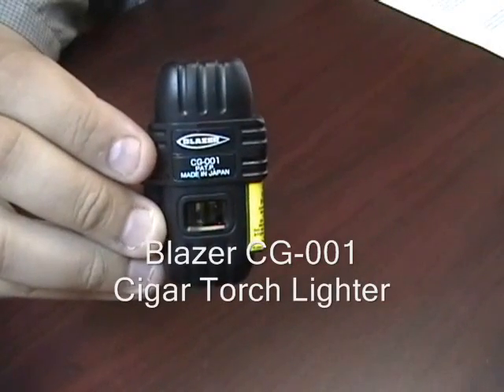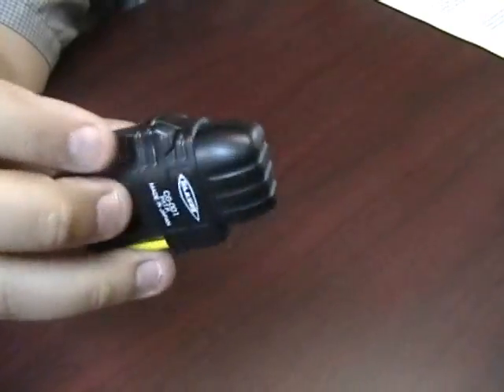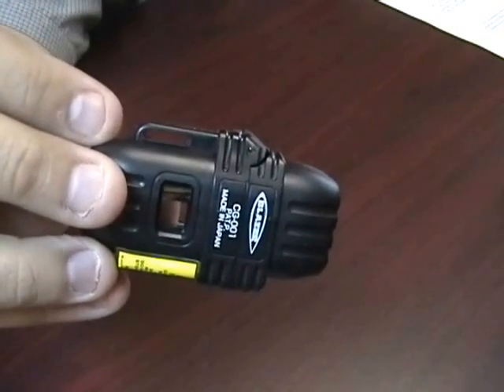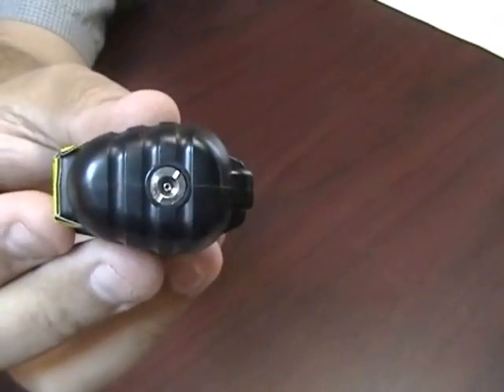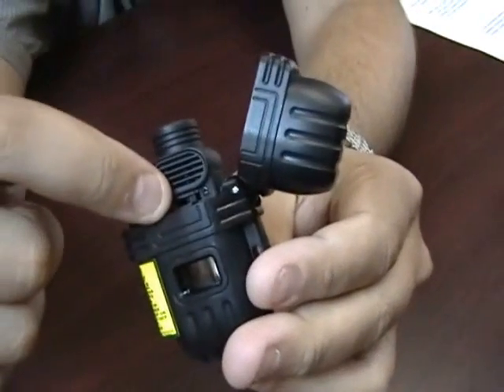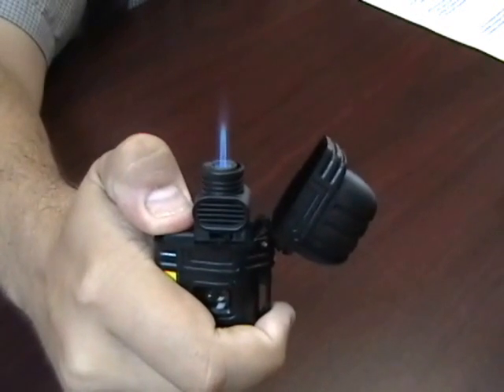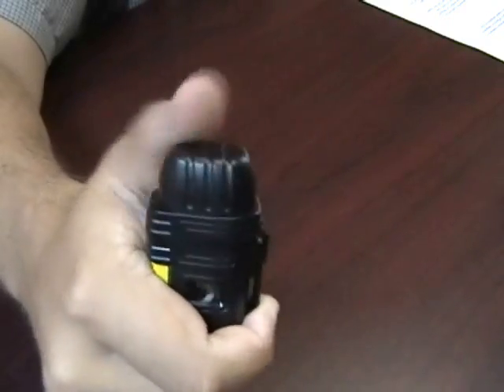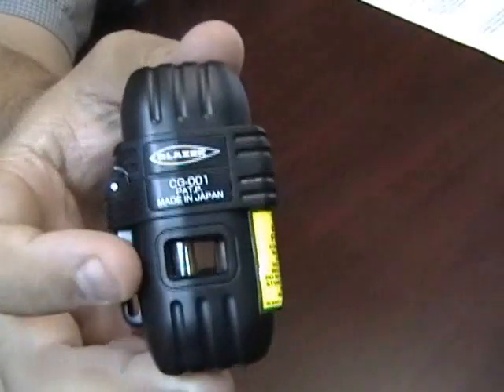Blazer CG 001 Cigar Torch Lighter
Among the first blue flame Cigar Lighters in the world, the powerful rush of the wind resistant flame made the CG-001 known the world over as simply a "Blazer". With its pioneering piezo quartz crystal instant ignition system the CG-001 has become the must have lighter for every cigar lover and the perfect gift for the cigar fan in your life.
Features of The Torch include: our state-of-the-art piezo quartz crystal instant ignition system; A powerful wind-resistant 2500ºF blue torch flame; and one of the largest fuel reservoirs you'll find in any lighter.